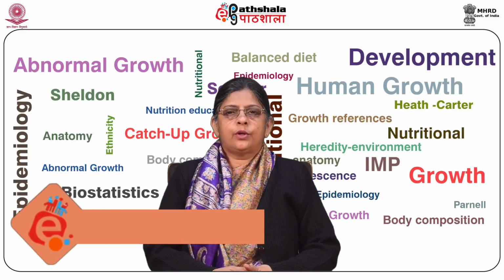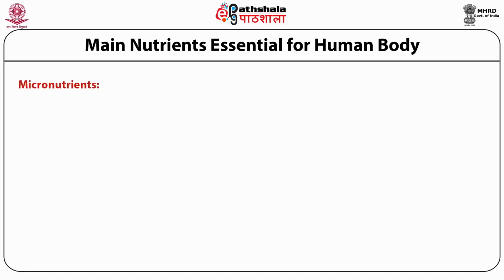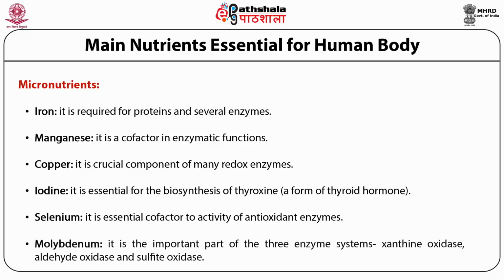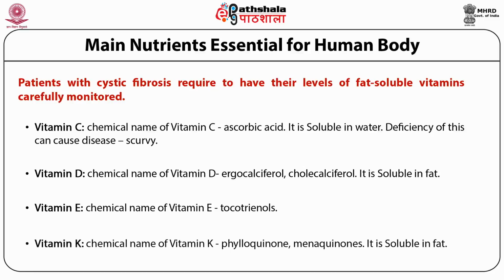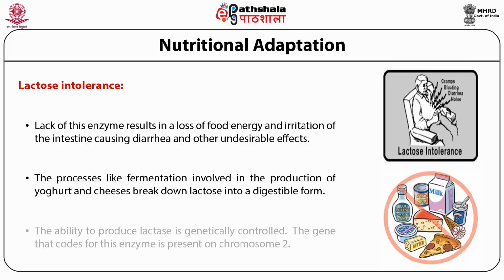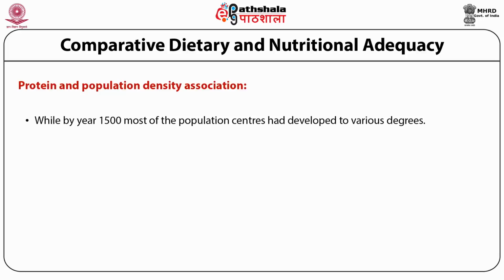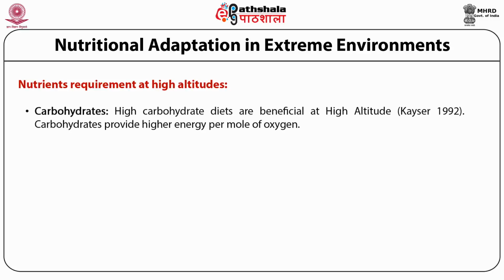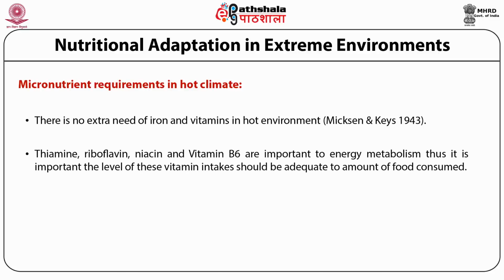Nutritional adaptation in Man (ANT)